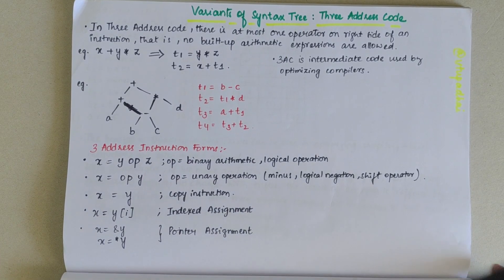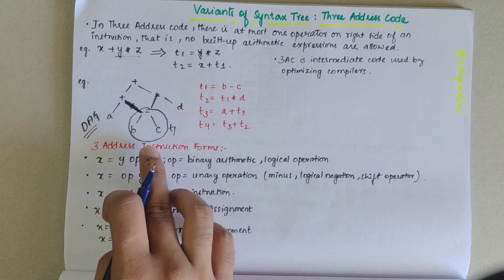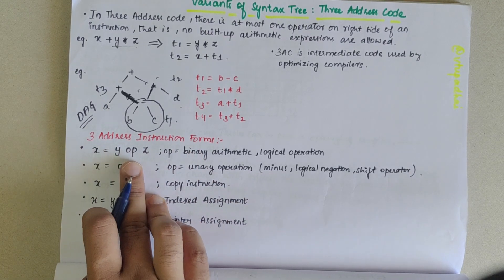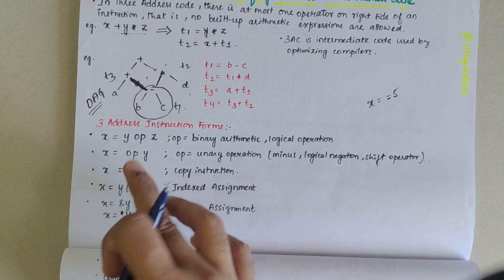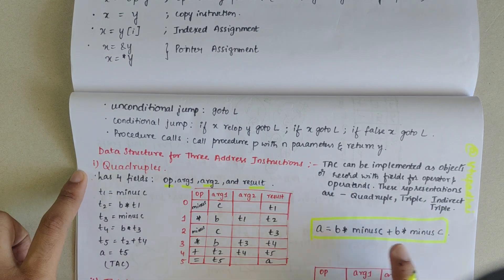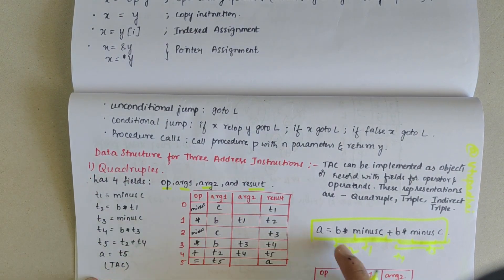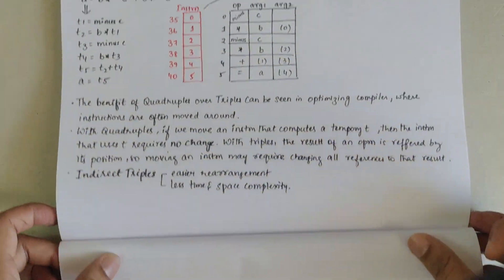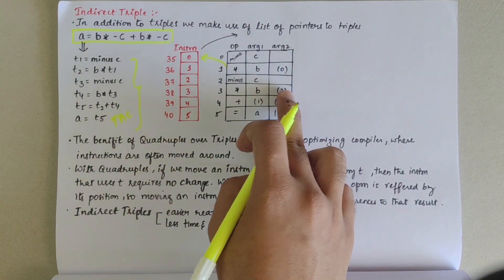Variants of Syntax Trees- THREE ADDRESS CODE, Types and examples | ATCD- 21CS51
"Exploring Variants of Syntax Trees in Intermediate Code Generation: Three Address Code, Types, and Examples | ATCD-21CS51"

Description:
Welcome to VTUPadhai, your comprehensive resource for mastering Automata Theory and Compiler Design. In this tutorial segment titled "Exploring Variants of Syntax Trees in Intermediate Code Generation: Three Address Code, Types, and Examples | ATCD-21CS51," we delve into the various variants of syntax trees used in intermediate code generation, focusing on Three Address Code (TAC), its types, and practical examples.

Phase Breakdown:
Join us as we explore the concept of syntax trees and their role in representing the structure of source code constructs, highlighting their importance in compiler design and optimization.

Three Address Code (TAC):
Learn about Three Address Code (TAC), a common intermediate representation used in compiler construction, and understand its structure, components, and advantages in code generation.

Types of TAC:
Discover different types of Three Address Code, including linear, quadruples, triples, and indirect triples, and understand how they represent operations and expressions in a concise and efficient manner.

Practical Examples:
Explore practical examples demonstrating the translation of high-level programming constructs into Three Address Code, illustrating the process of intermediate code generation in real-world scenarios.

Visual Representation:
Immerse yourself in visually captivating representations, simplifying complex concepts and facilitating a deeper understanding of syntax trees and Three Address Code in compiler design.

Whether you're studying ATCD-21CS51 or delving into compiler construction, this video provides invaluable insights and problem-solving strategies for mastering intermediate code generation using Three Address Code.